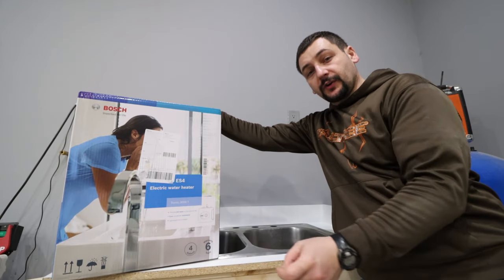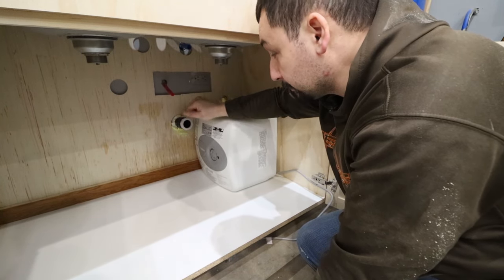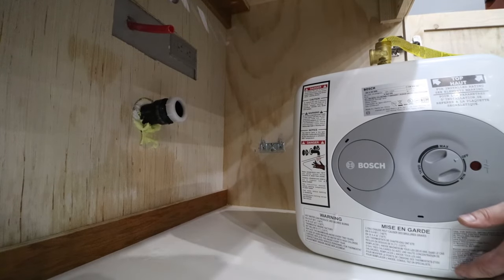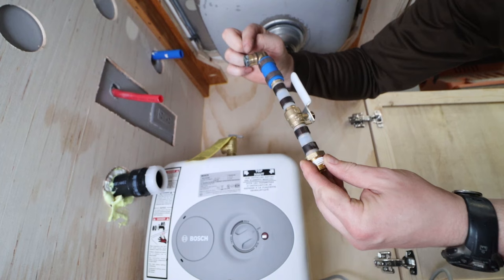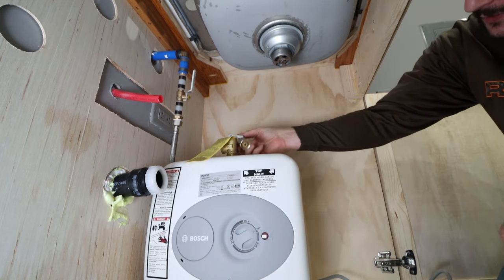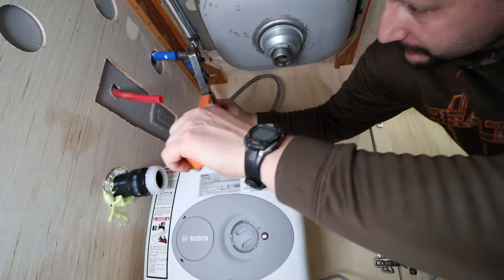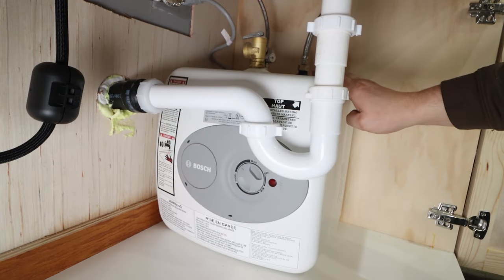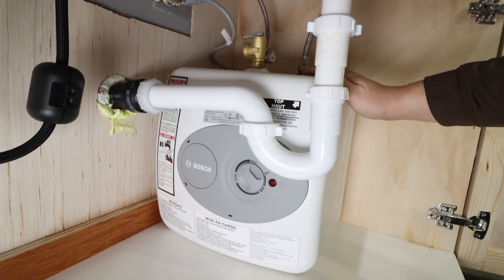Under sink Mini Tank Electric Water Heater Install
Bosch Electric Mini-Tank Water Heater Tronic 3000 T 4-Gallon